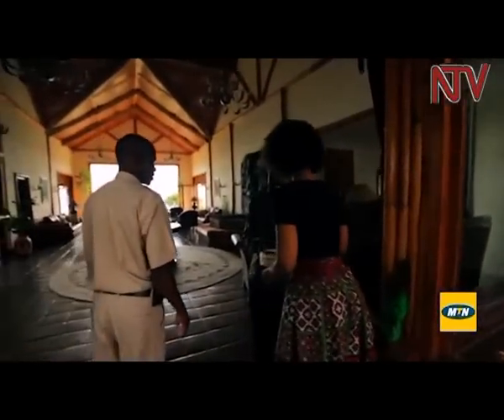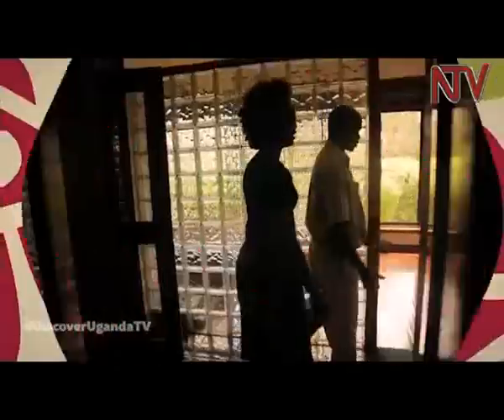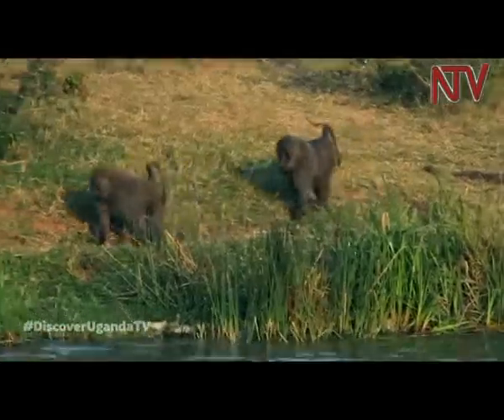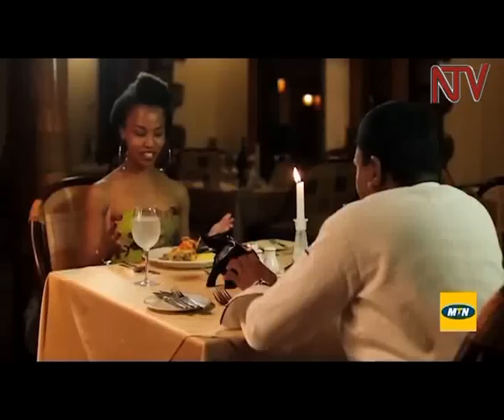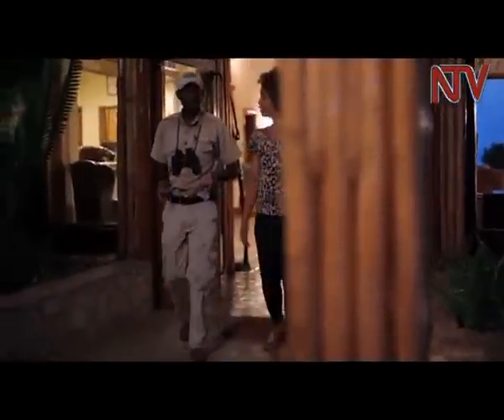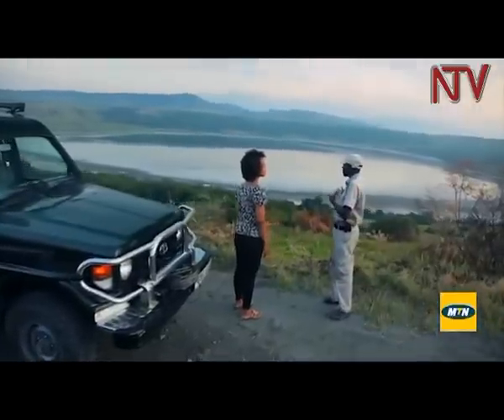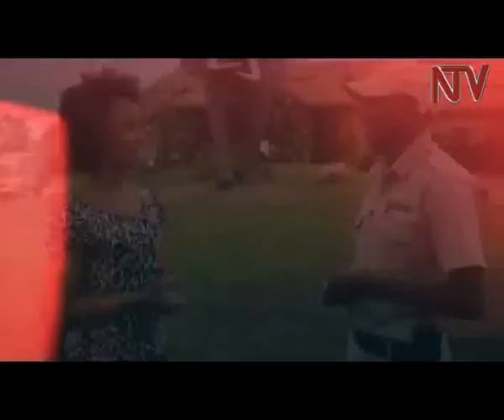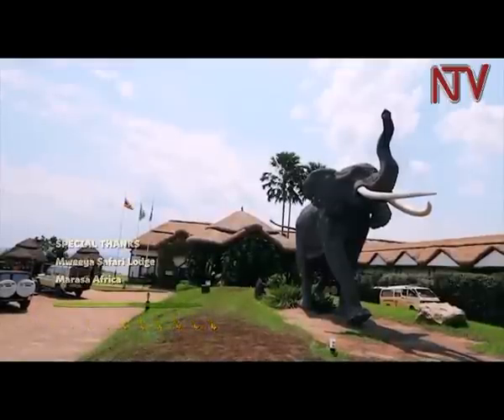Discover Uganda: Mweya Safari Lodge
Mweya Safari Lodge is located in Queen Elizabeth National Park, which boasts numerous unique attractions, in addition to game viewing and more. Kemi gives you a look at what the place entails...